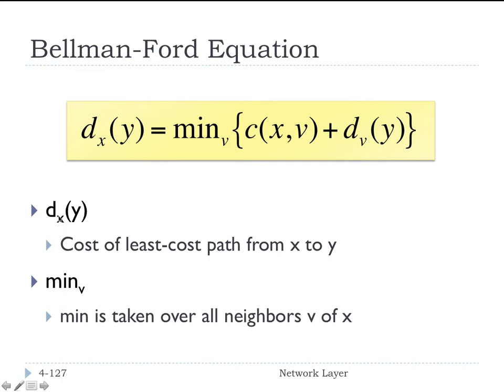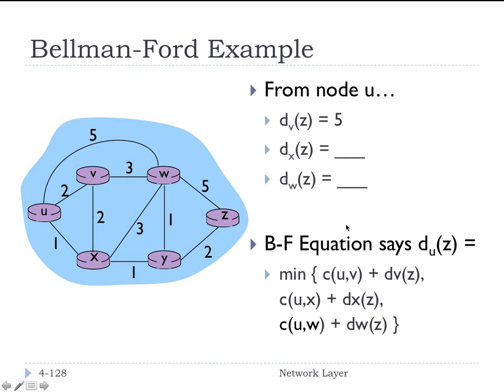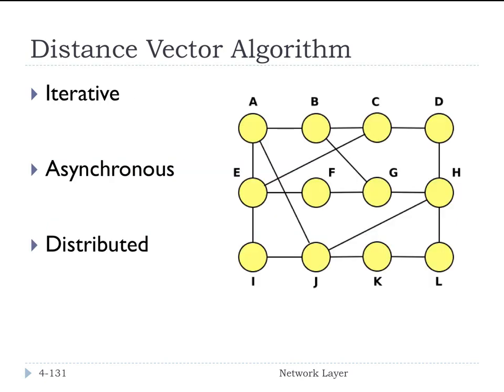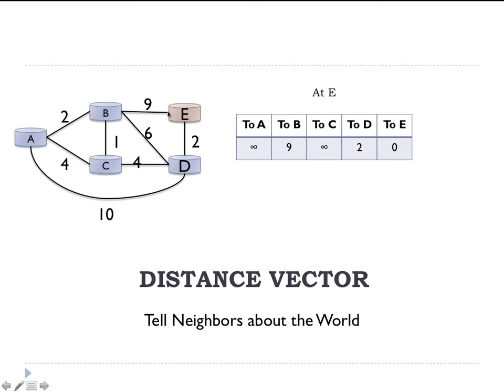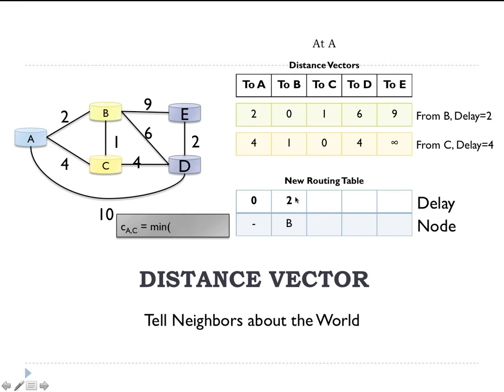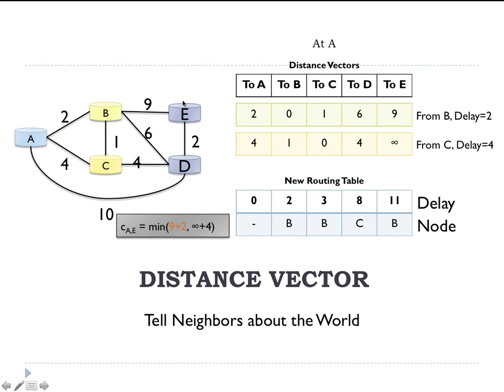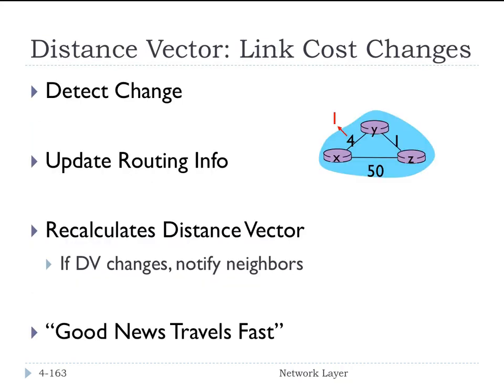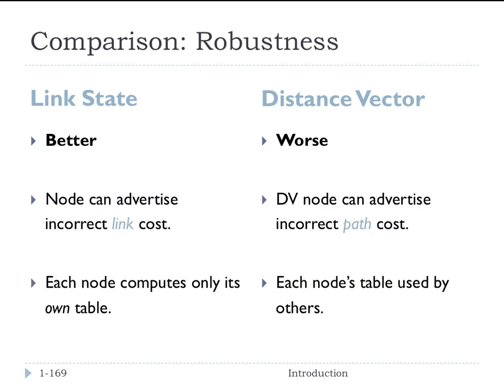DCCN Lecture 56 Distance vector routing